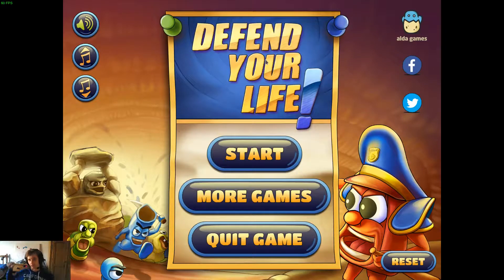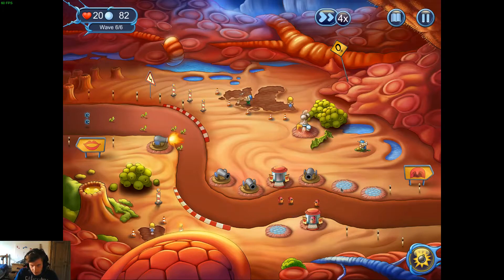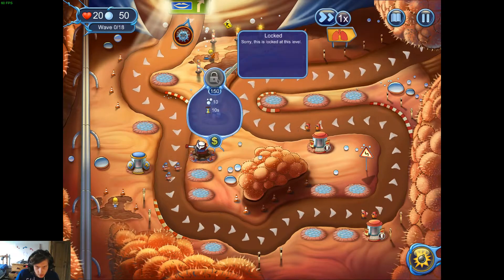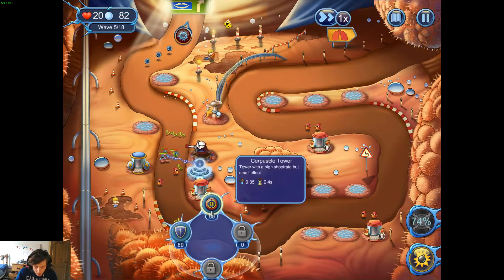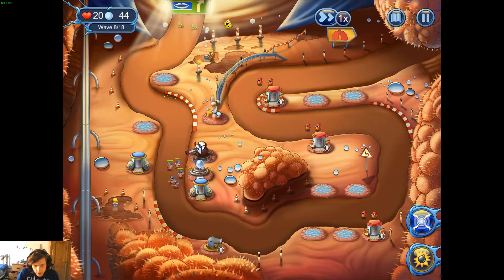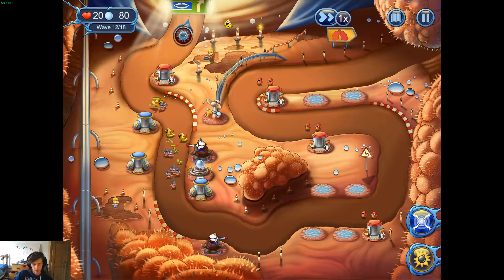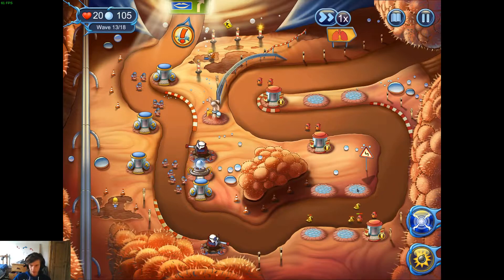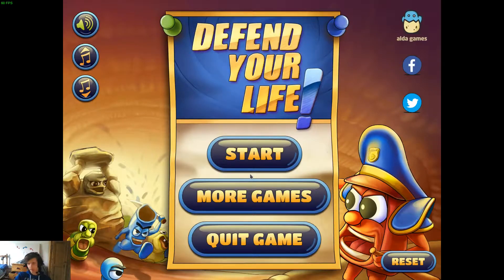Defend Your Life | Jingle Jam Quick Plays 2017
Fairly fun game, and goes quite quick if you remember to speed up time!

Software used:
OBS for recording footage
Gnome Screenshot for screengrabs
KDenLive for editing
Audacity for audio recording
Krita/GIMP for thumbnails